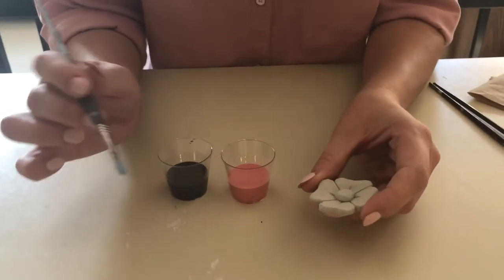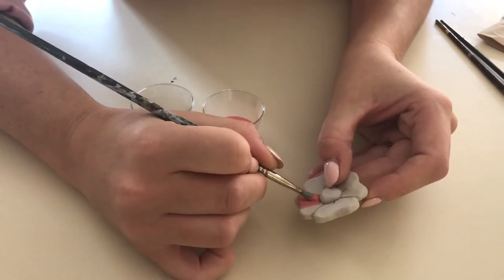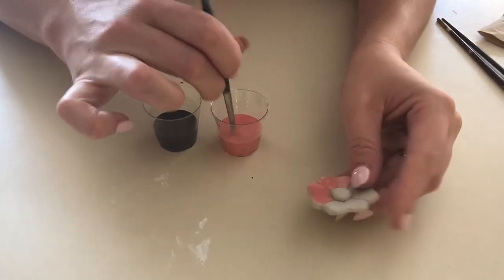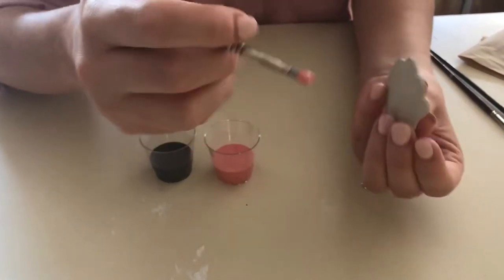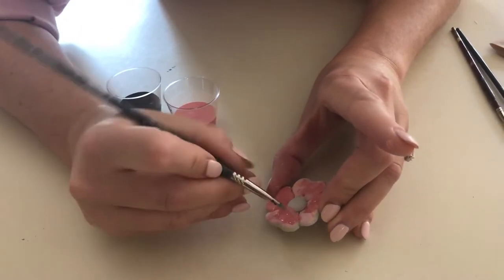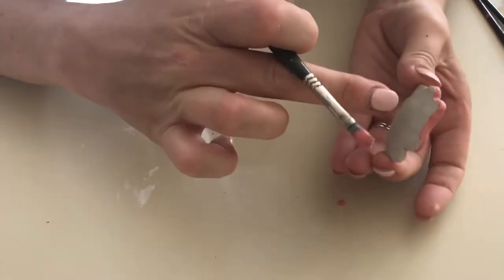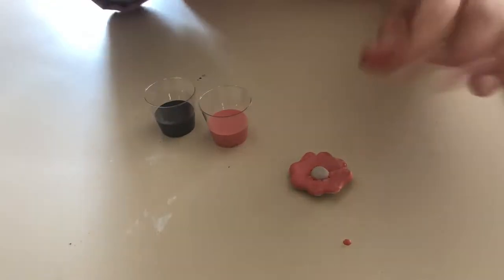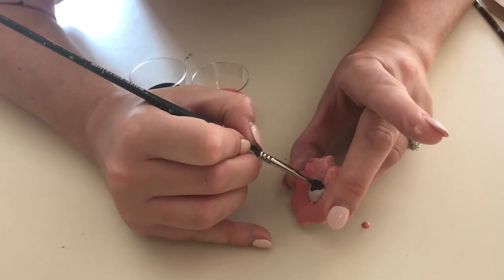Poppy Glazing Tutorial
1. Apply glaze slowly and carefully.
2. Apply 3 coats of glaze
3. Do not glaze the bottom of the poppy where it would touch the table
4. If you get black glaze on the red glaze, simply scrape it off with a scraping tool and apply more red.
5. Make sure you cover the whole poppy with glaze. No white spots.
6. Remember: these will be sold. They need to be perfect.
7. Enjoy the process. Each poppy represents a fallen soldier or a soldier who fought for our freedom. Honour them.